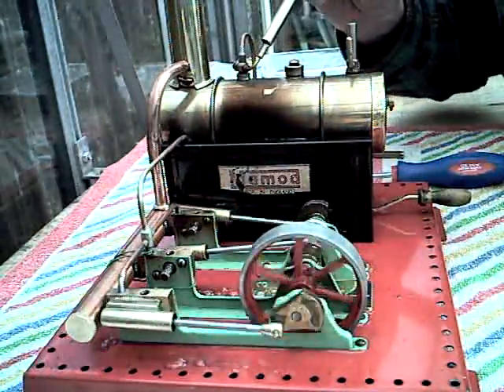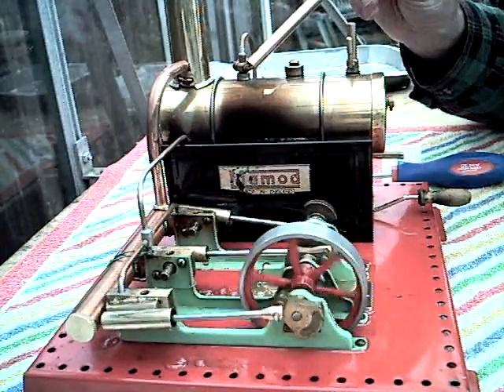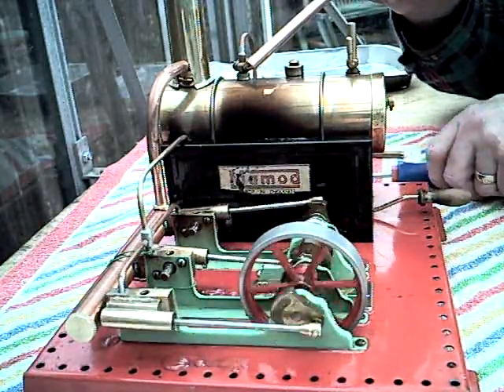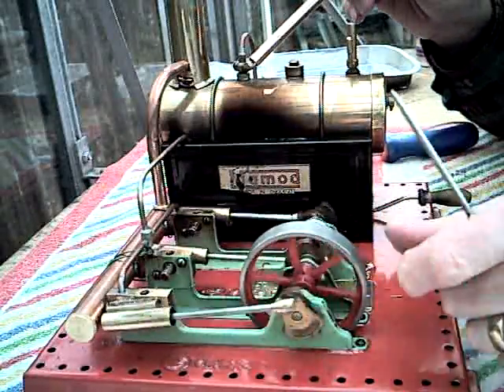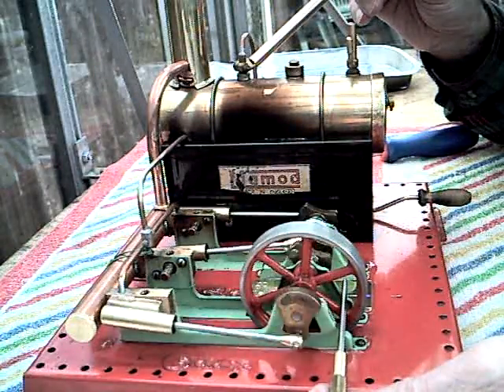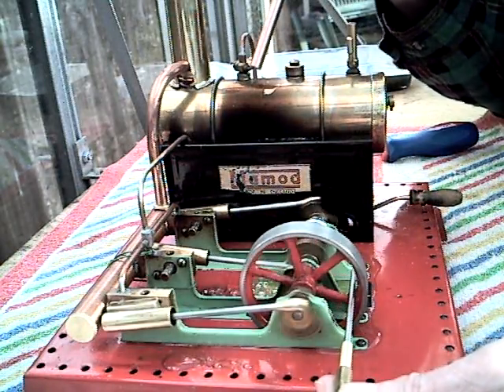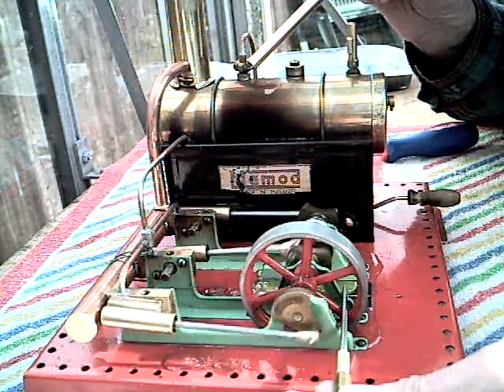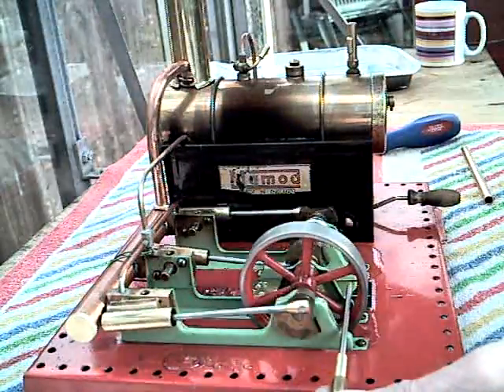Flywheel Experiment.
Does my 3 cylinder Mamod need a flywheel?